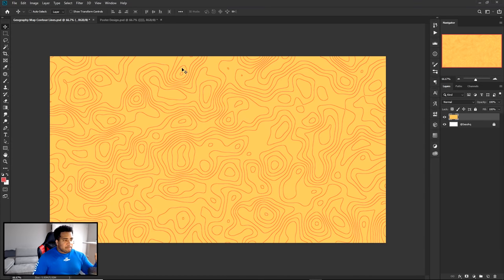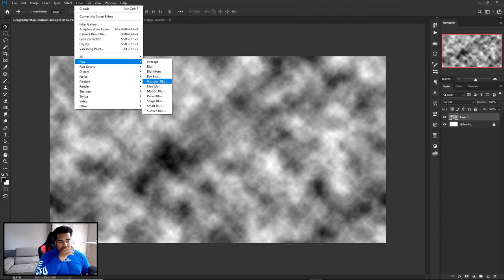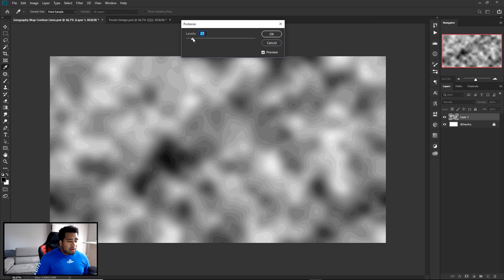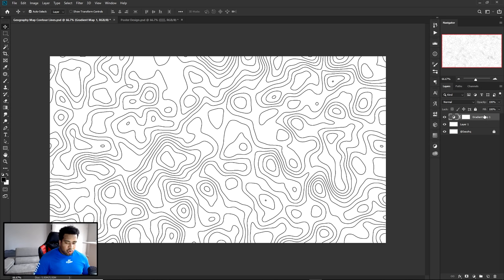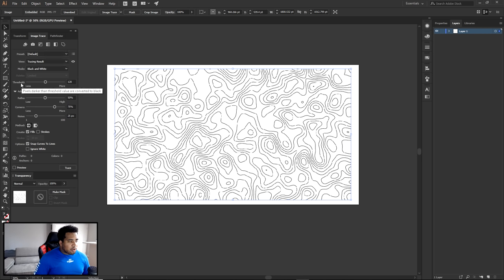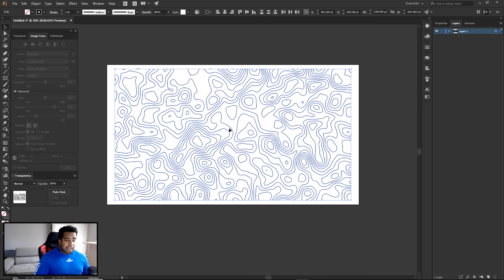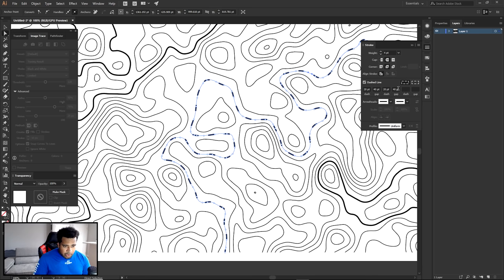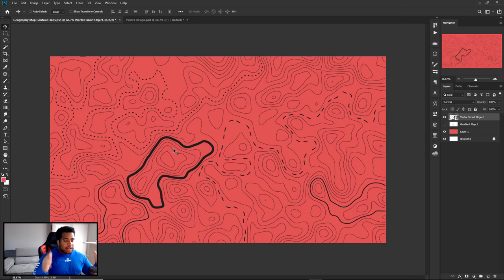PS/AI Tutorial: Creating Assets - Topography Map Contour Lines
Video Description: I feel as if creating your own elements/assets as a designer, and learning how to navigate a program for your design needs, is the most rewards factor for designers. I hope you guys enjoy this video, want more to the series?